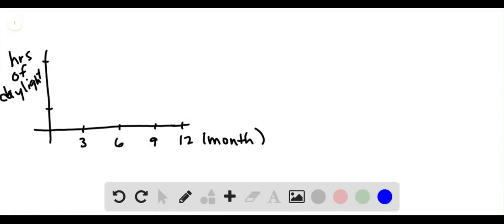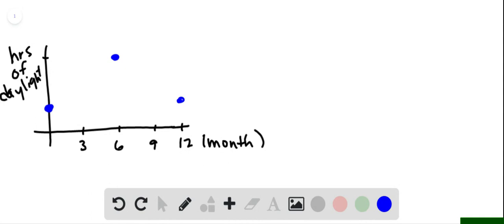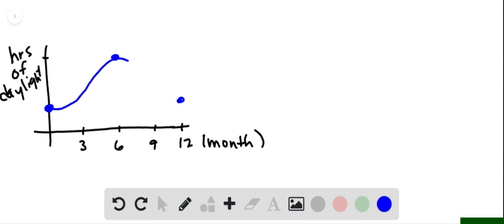Sketch a rough graph of the number of hours of daylight as a function of the time of year.